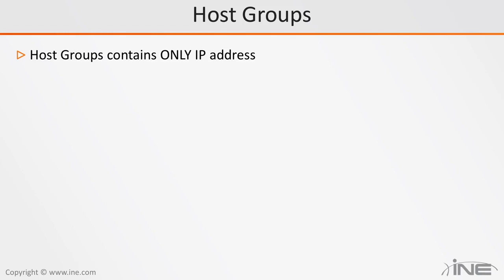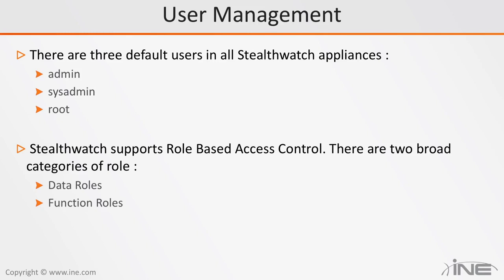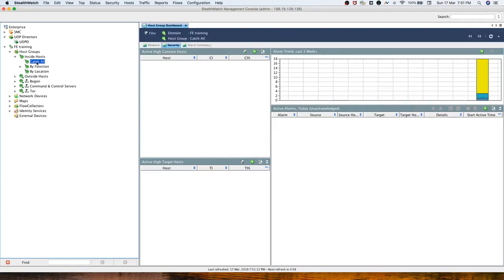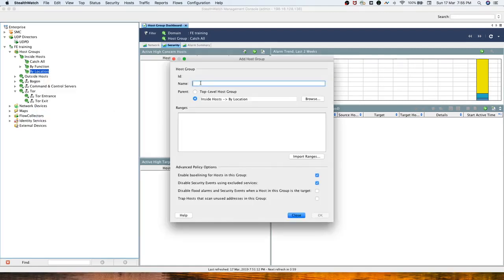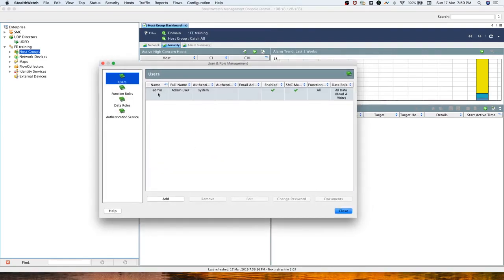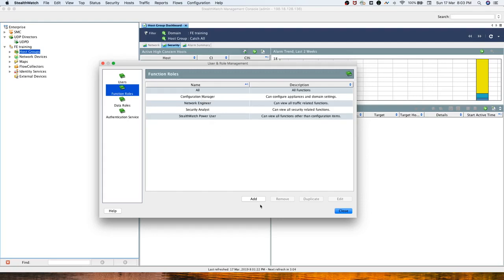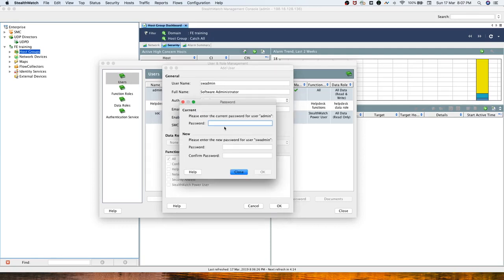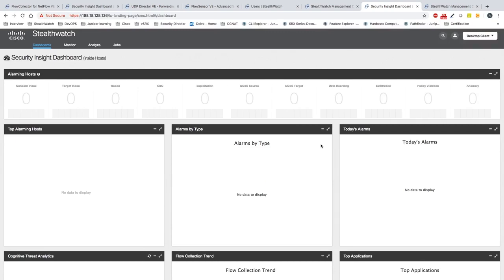5- Cisco Stealthwatch Host Groups and User Management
this is originally INE videos I am just uploading this for help as we don't have many resources to learn about stealth watch products.